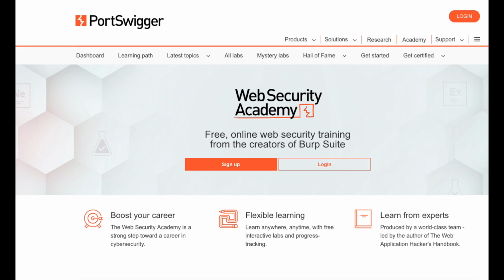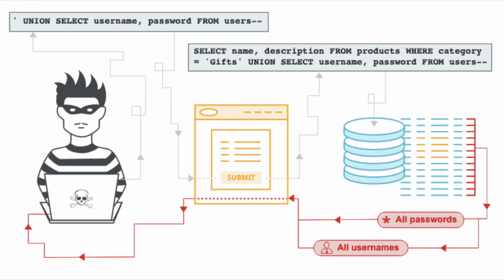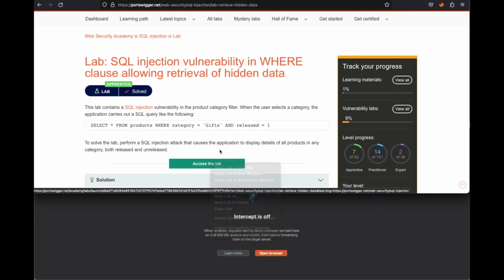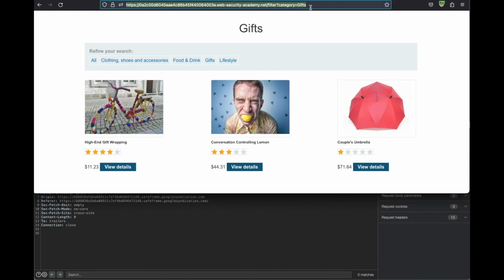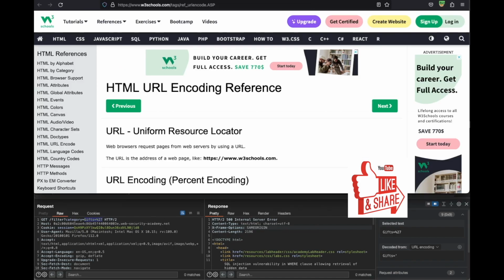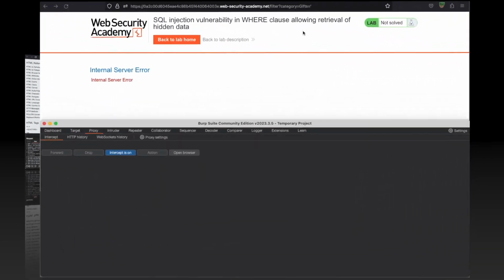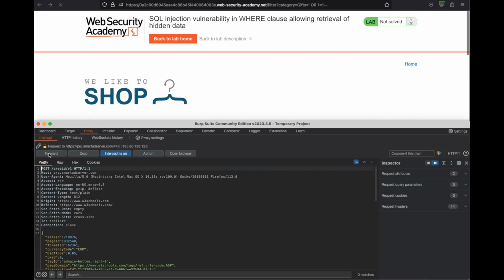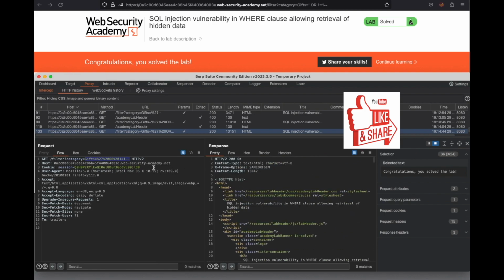Web Security Academy SQLi lab #1 ✅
Follow along and learn the basics of *SQLi* attacks, more specifically _Retrieving Hidden Data_ plus get the gist of what _URL encoding_ is.